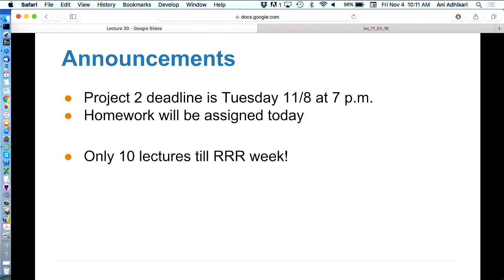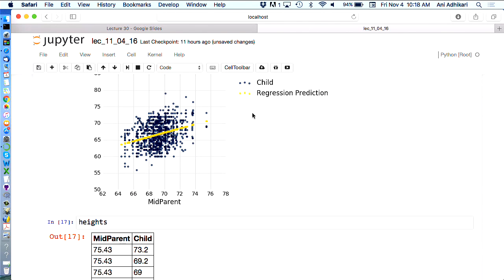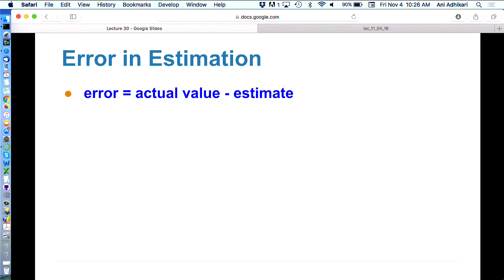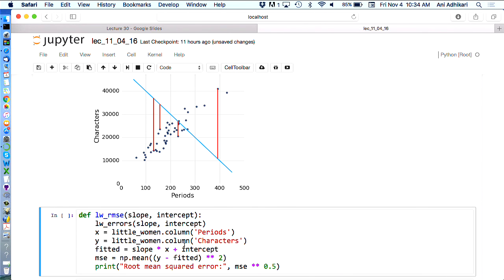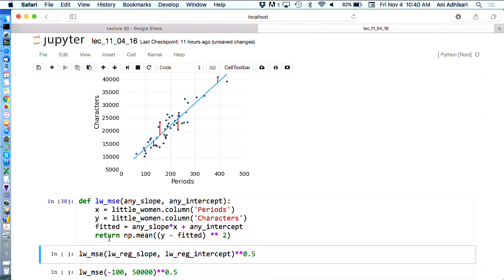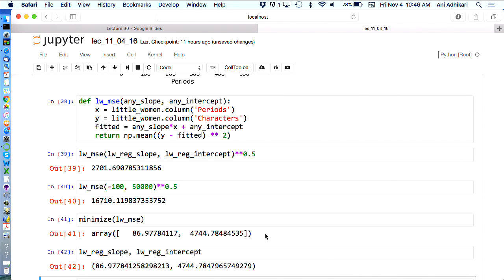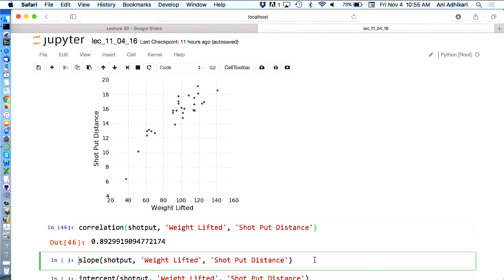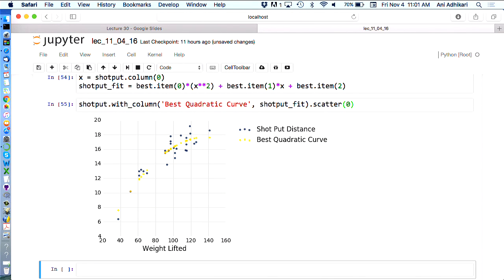COMPSCI C8 - 2016-11-04